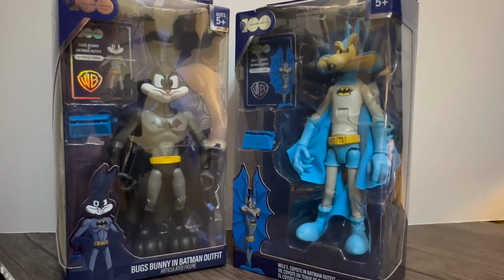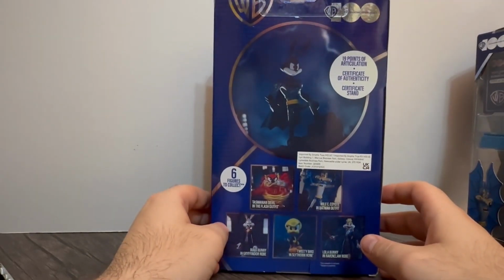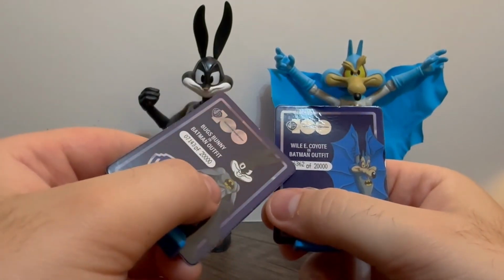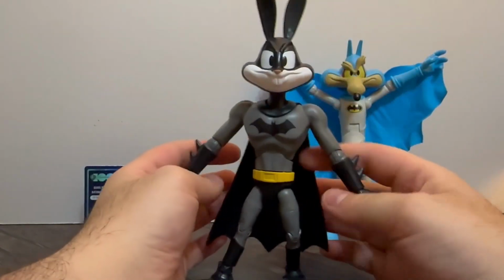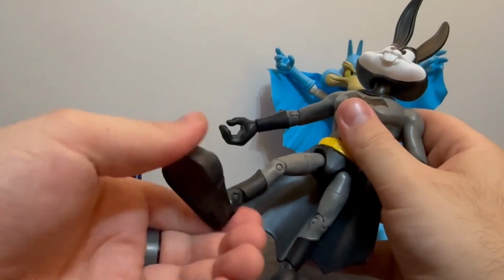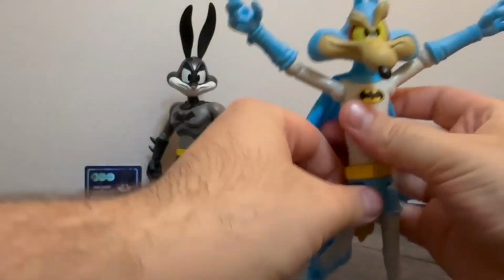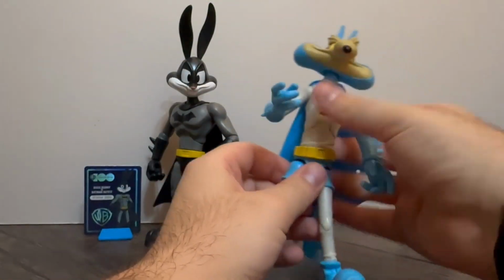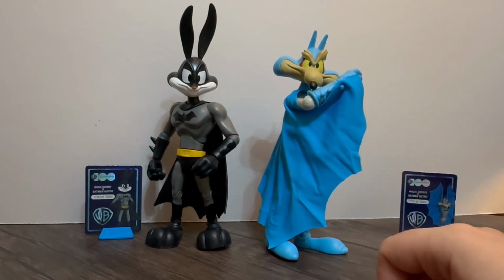Headstart | Looney Tunes Batman (Wile e Coyote and Bugs Bunny) Review